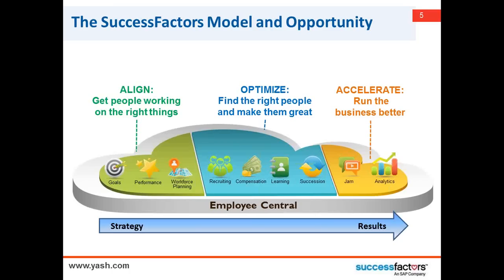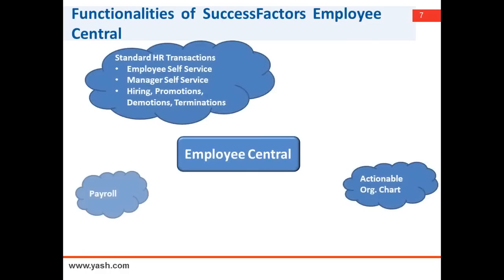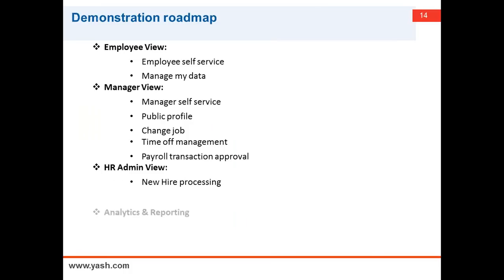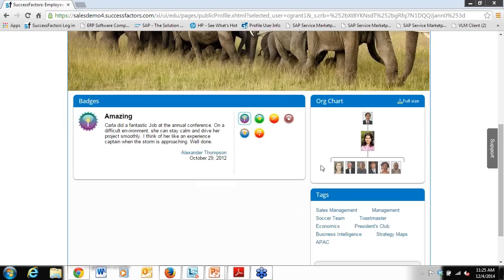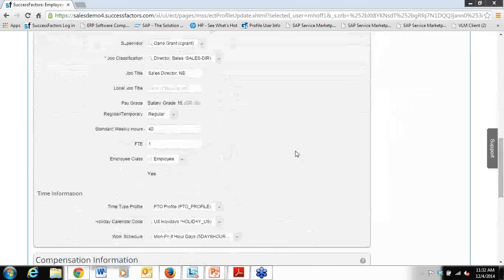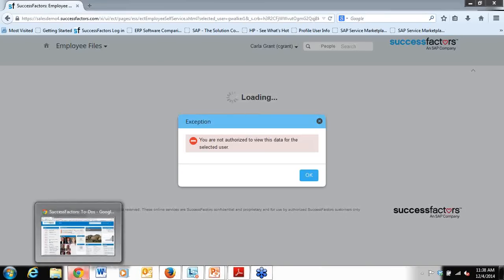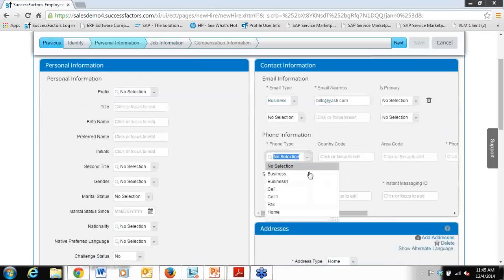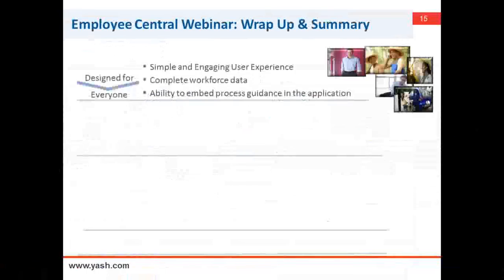SuccessFactors Employee Central Understand, Optimize, and Engage Your Workforce to Impact Business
Watch and view YASH Technologies for the third installment in our SuccessFactors education series, " Understand, Optimize, and Engage Your Workforce to Impact Business Strategy" where YASH will discuss how utilizing SuccessFactors Employee Central solution will simplify and redefine your core Human Resources processes.